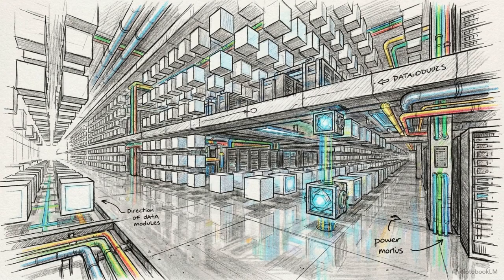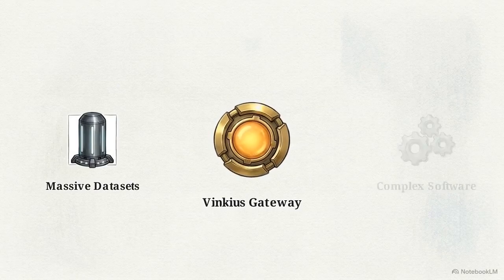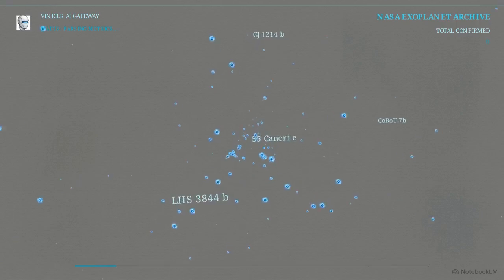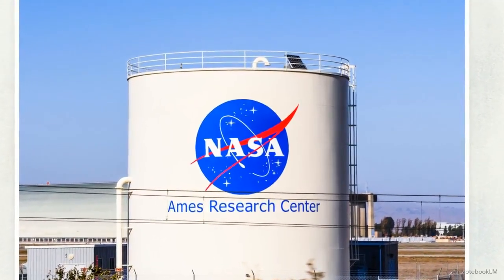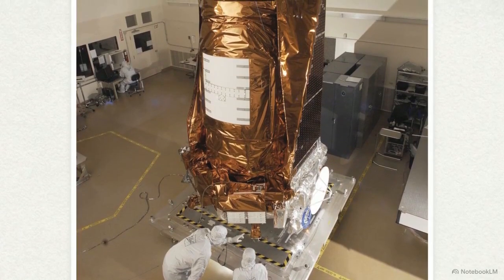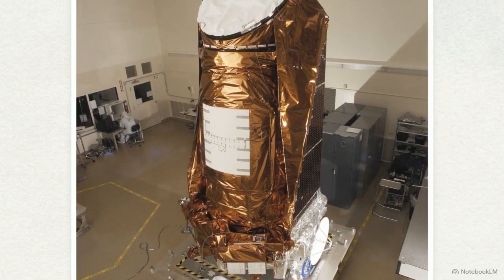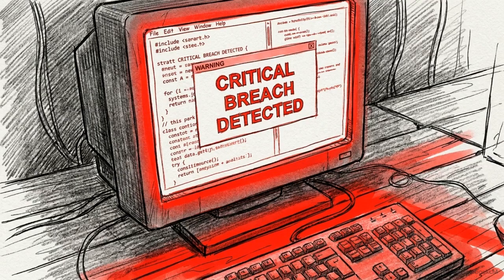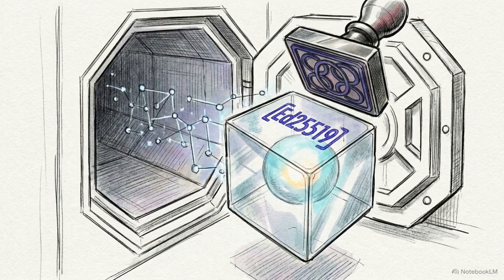NASA Exoplanets MCP Server for AI Agents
Specialized AI connector designed to link agents like ChatGPT and Claude with the NASA Exoplanet Archive. Hosted on the Vinkius AI Gateway, this server provides four distinct tools that allow users to retrieve statistics on over 5,700 confirmed worlds and identify planets located in habitable zones. The infrastructure prioritizes enterprise-grade security, utilizing sandboxed environments and data loss prevention to ensure that sensitive information remains protected during queries.

By eliminating the need for manual data searching or complex API coding, the platform enables autonomous agents to perform sophisticated astronomical analysis instantly. This system serves as a bridge between scientific databases and modern artificial intelligence, facilitating deeper insights into planetary discovery and space exploration.